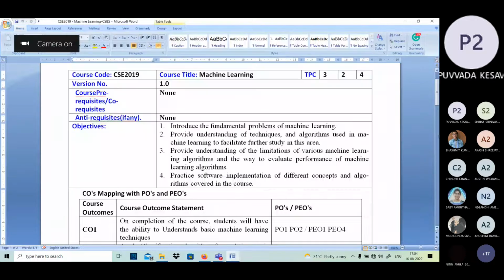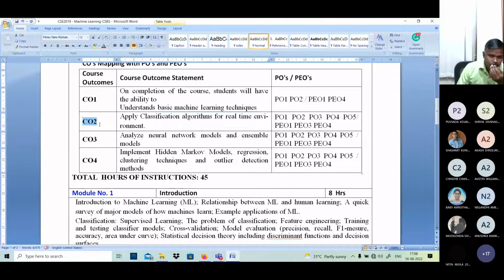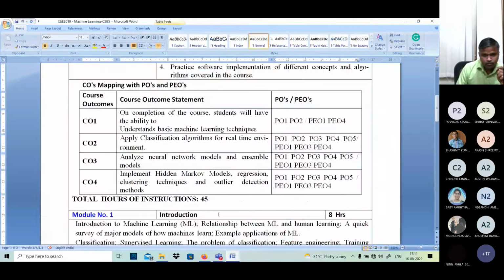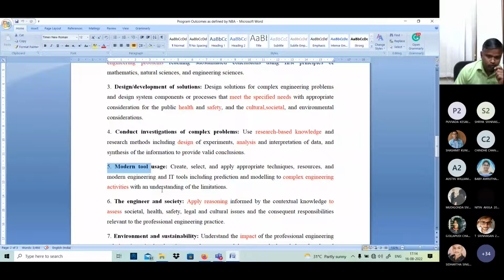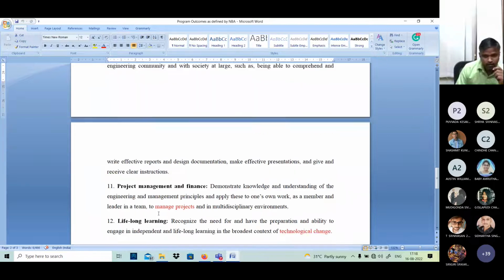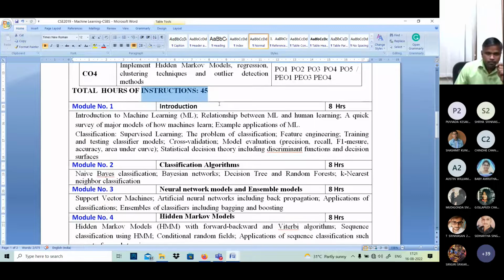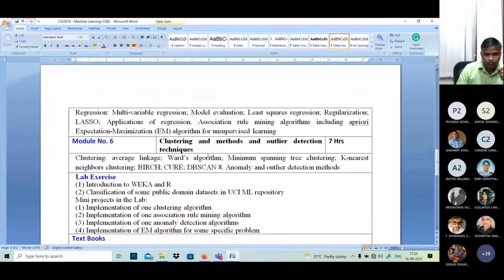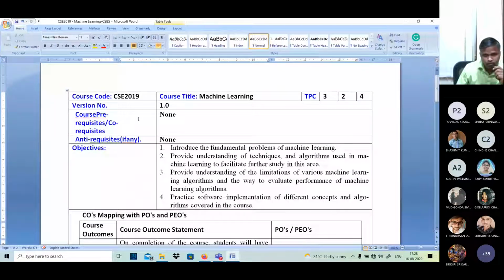Zero Hour - Machine Learning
Course Outcome (CO) and Programme Outcome (PO) Mapping
Syllabus content overview